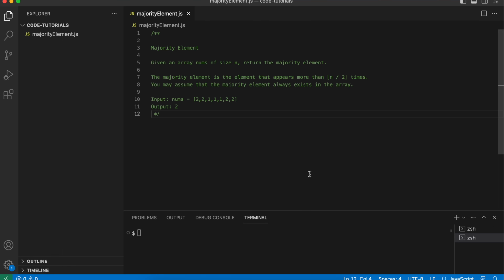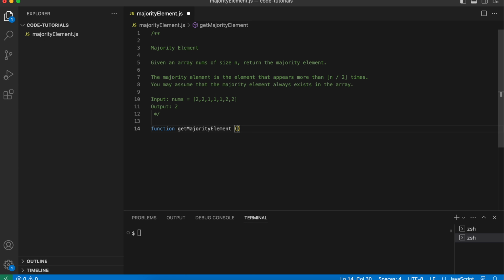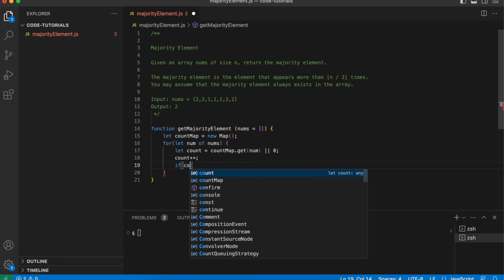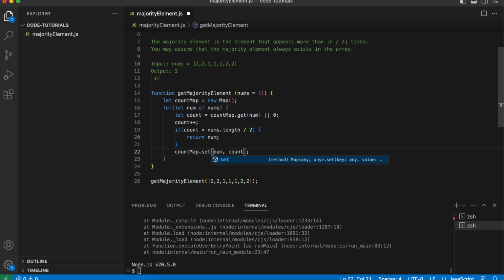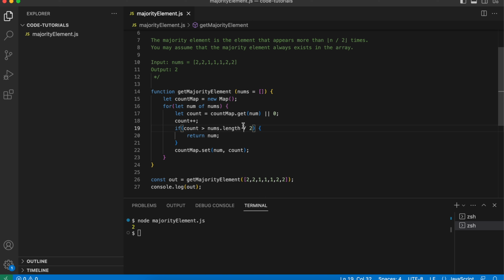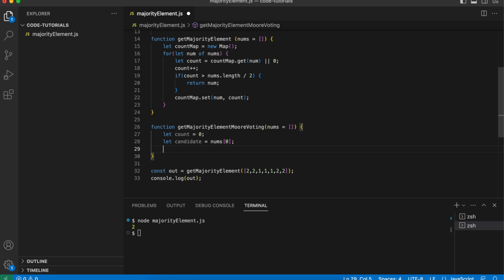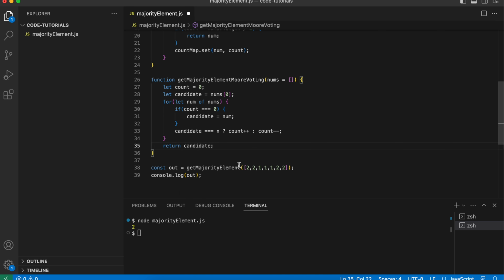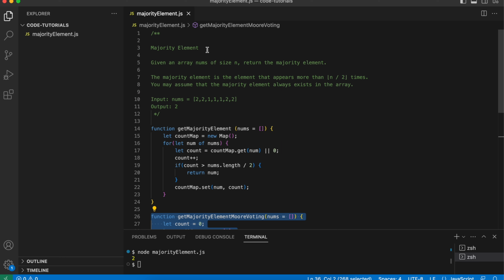Coding Interview Question - Majority element (Level Easy)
Hello! I am Ankit a senior software engineer at Amazon and I have taken 100s of coding interviews. Let me help you with that.
This is easy level and is targeted to interns and entry level software engineers.